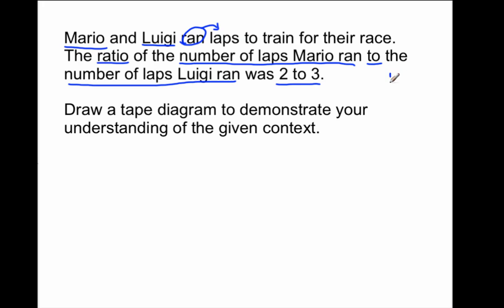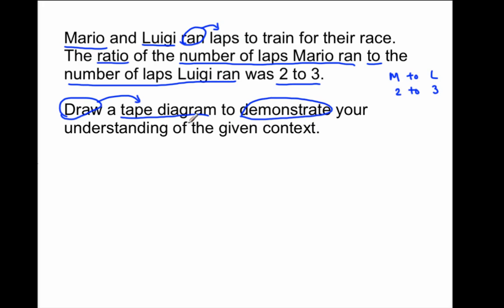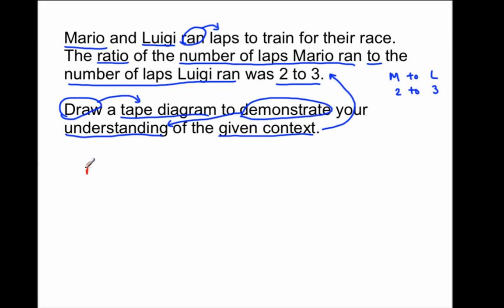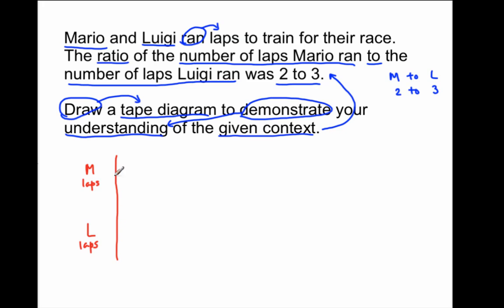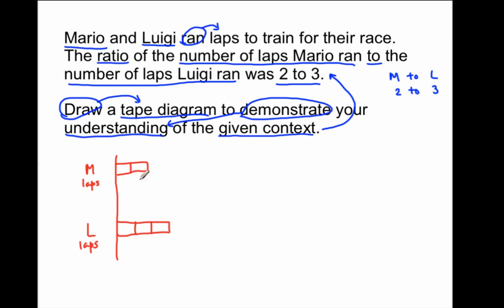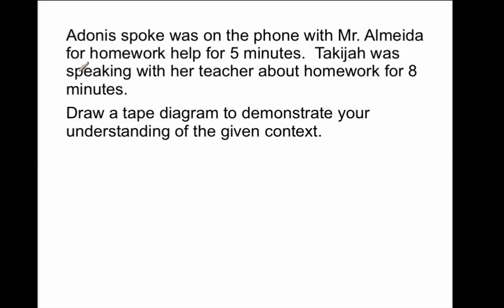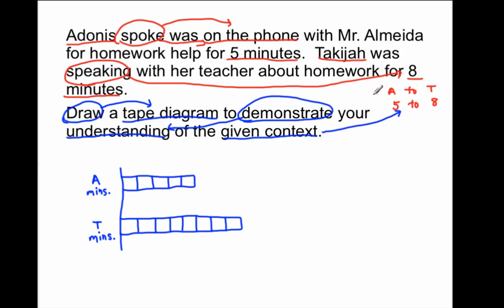6.RP.1 / 6.RP.3 - Model Ratios Using Tape Diagrams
In this video, Mr. Almeida explains how to model ratios using tape diagrams or bar models.  This meets Common Core standard for mathematics of 6.RP.1 and 6.RP.3 (stem only).